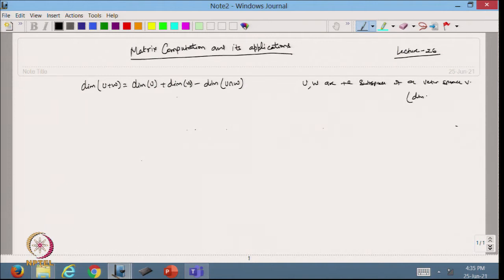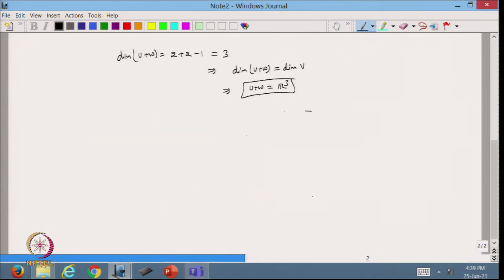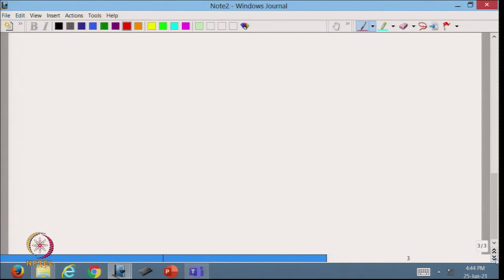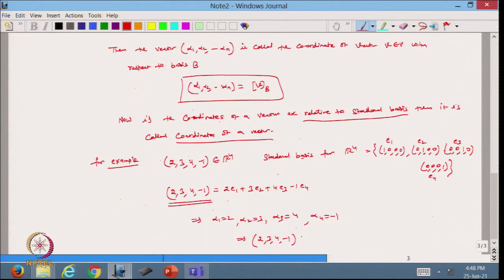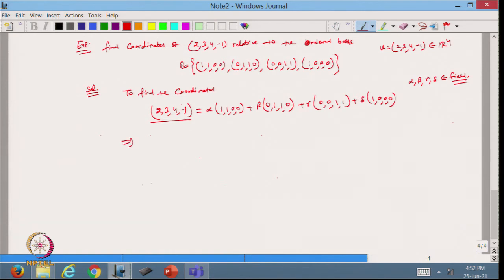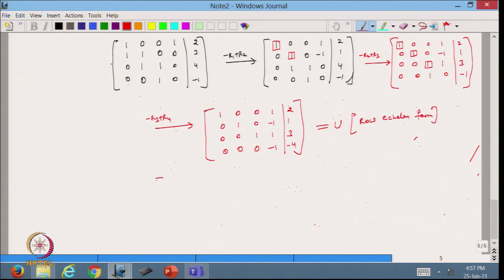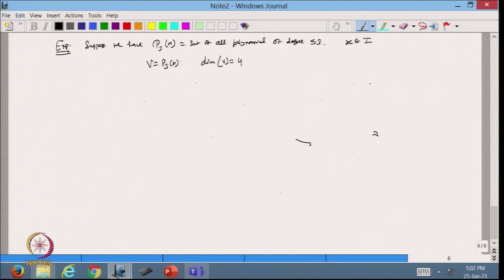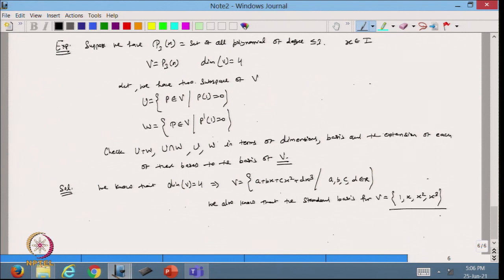Coordinate of a vector with respect to ordered basis